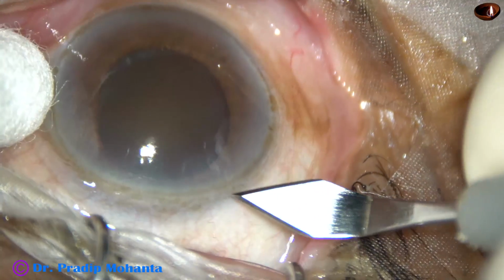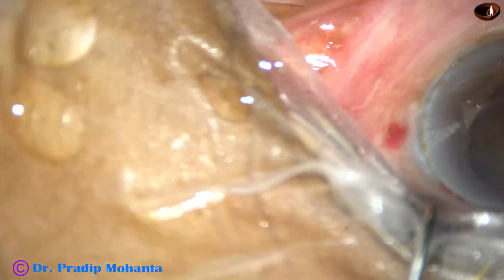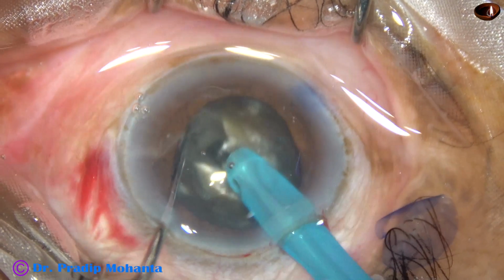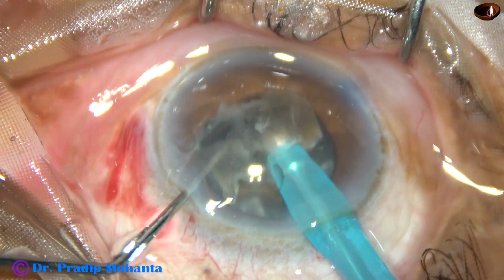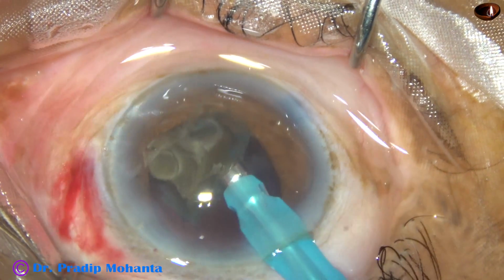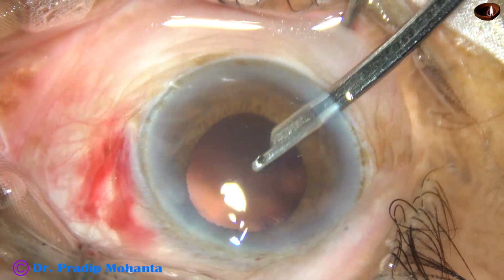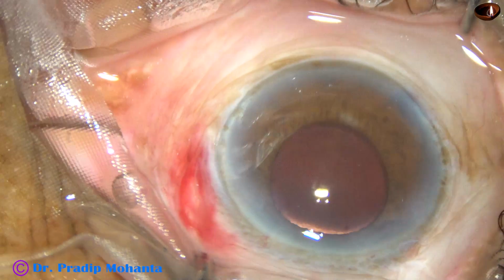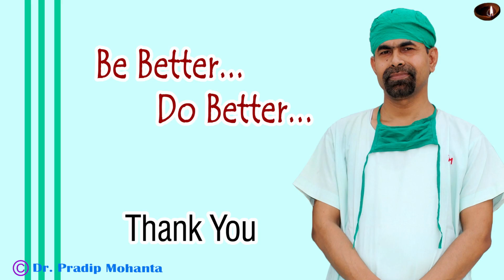A totally unedited recording of Phaco of a hard cataract, 6th March, 2020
From the pen of Dr Pradip Kumar Mohanta
I was fortunate to be in the spiritual environment of Ramakrishna Mission Residential College, Narendrapur where I spent two years, studied the higher secondary sciences and imbibed a willingness to contribute to the mankind in whatever way I can. Since the study was focused, without any distractions that usually comes at this stage of life, I did well in the Joint Entrance Examination of 1981 and got a thrilling chance to study MBBS at Calcutta Medical College. After completing MBBS in 1986, I did house-job in Ophthalmology at RIO, Calcutta. Then I moved to JIPMER, Pondicherry in 1988, getting a chance to do Diploma in Ophthalmology .
Before completing the Diploma, I got the biggest opportunity of my life. I appeared at the PGI entrance examination at Chandigarh in 1989 and got selected for M.S. Ophthalmology. It was a sound training for 3 years under the leadership of Prof. Amod Gupta. After MS Ophthalmology, I opted for Vitreoretinal Fellowship at Sankara Nethralaya, Chennai. It was one year’s training under Dr S S Badrinath, Dr Lingam Gopal and other legends of Vitreoretinal surgery.
After the VR fellowship, I came back to Bengal, but didn’t find any opportunity to continue Vitreoretinal services. So, I started assisting Founder of Disha Eye Hospitals, Dr Debashis Bhattacharya in ECCE and IOL implantation, learnt ECCE and started my own practice at Ranaghat in West Bengal in 1994.
In a few years, having developed a good practice, I started my own eye institute named  ‘Netrajyoti Eye Hospital’ having an area of 30,000 sq feet. Several colleagues joined me. Together we provide consultations to about 90,000 patients and perform about 7000 surgeries in a year.
I started presenting my surgical Tips and Tricks in state conferences since 2002. But I wanted to reach out to all the ophthalmologists of the world. I took help of Internet and started uploading my surgical videos on YouTube since 2013. Many ophthalmologists, national as well as international, started watching and appreciating my videos. I have been sharing Phaco Tips and Tricks regularly at our annual AIOC as a Faculty for the past several years. In June 2018, I was invited as a guest Faculty in Romania and in December 2018, I was invited as a Faculty at the annual ophthalmic congress of Philippines.
I have conducted Live surgery sessions several times at my Hospital where legenday parsonalities including Dr Suhas Haldipurkar, Dr Natarajan, Dr Mohan Rajan, Dr Vikas Mahatma, Dr Harsha Bhattacharya, Dr Partha Biswas, Dr Ajoy Paul have been the participants as Faculties.
Most successful teaching has been through my YouTube videos. Thousands  of ophthalmic surgeons watch my videos daily. There are more than 13300 subscribers to my YouTube channel having more than 1300 videos on anterior segment eye surgeries. I wish to remain motivated to continue my efforts to make better ophthalmic surgeons.